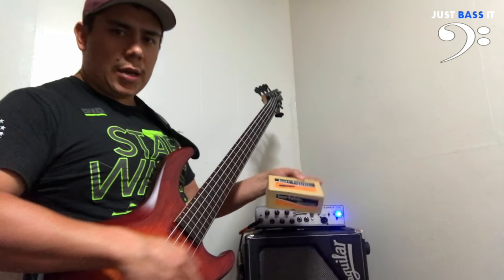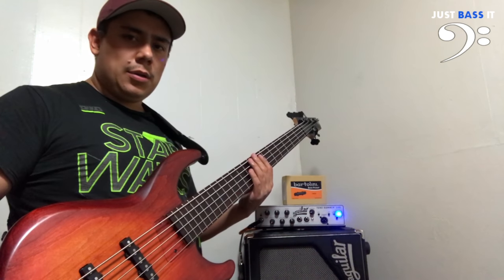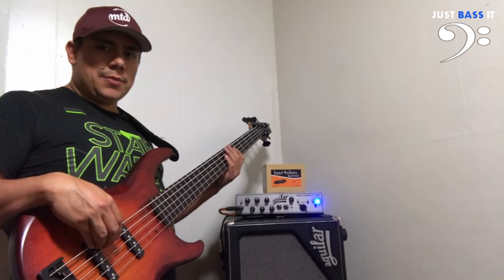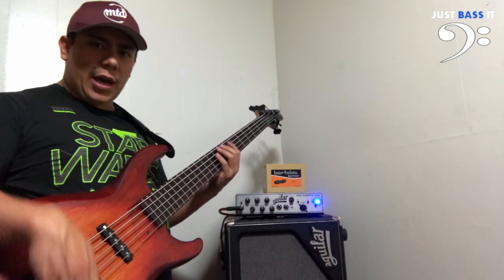Just Bass It - Bartolini B-Axis Pickups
Everyone please give a warm welcome to Just Bass It's new team member Bryan Abel!! Bryan takes us through a comparison of MTD stock Saratoga Bartolini Pickups and his new Bartolini 59CBJDs!

for more info!!